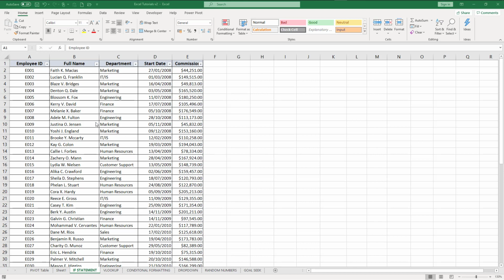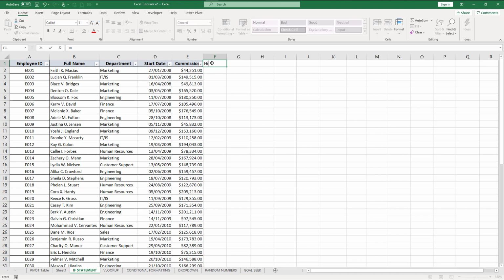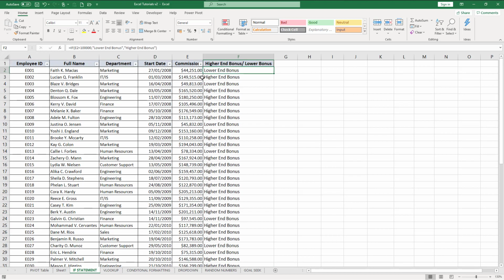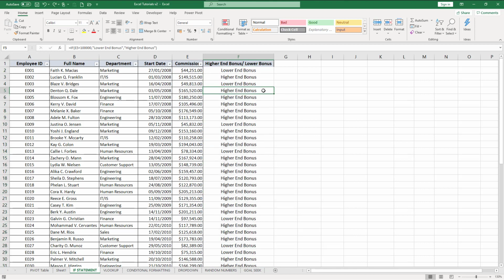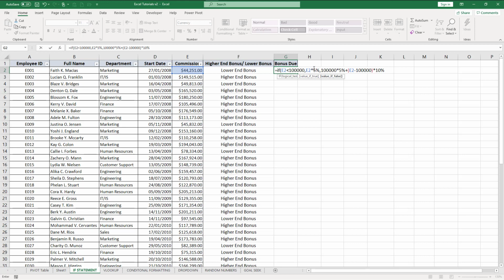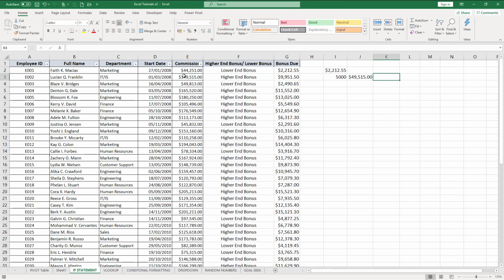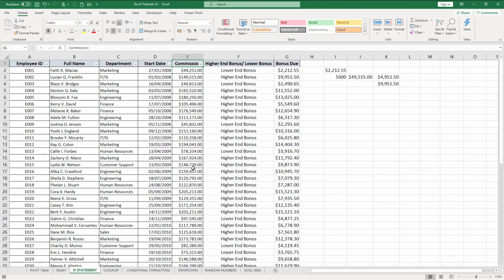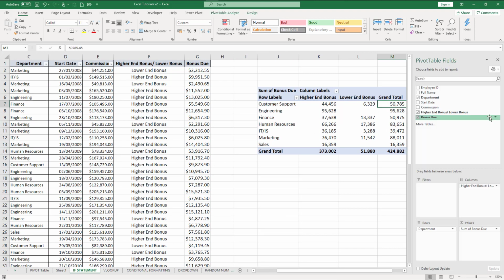Excel IF Statement Tutorial 💻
This video shows a quick high-level demonstration overview of:

1. What an IF Statement is in Microsoft Excel
2. How to create one
3. What it can do for you